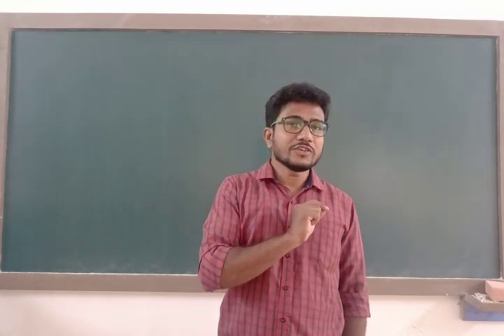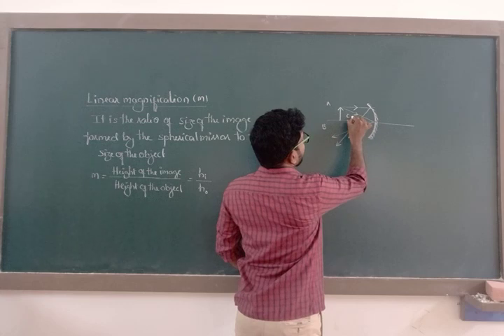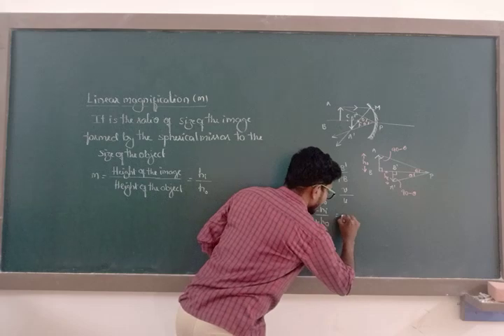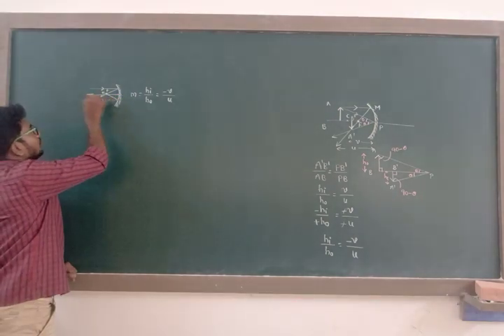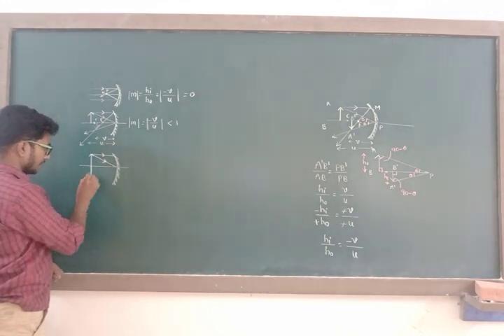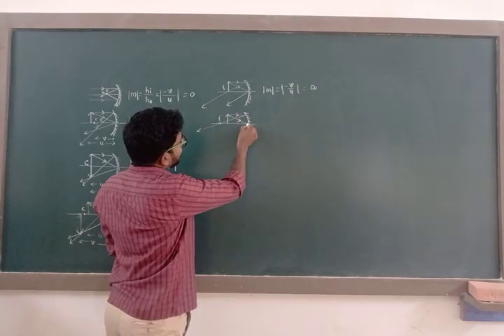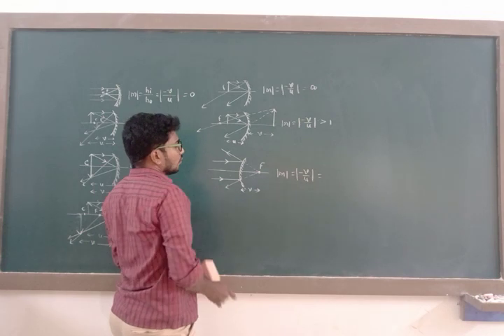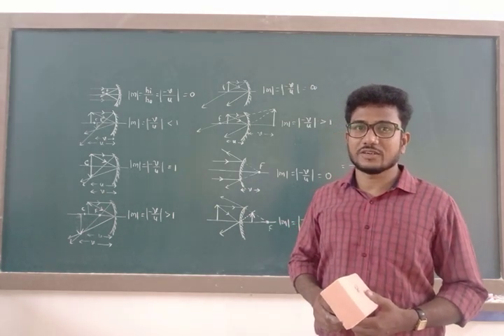Ray Optics Part-5